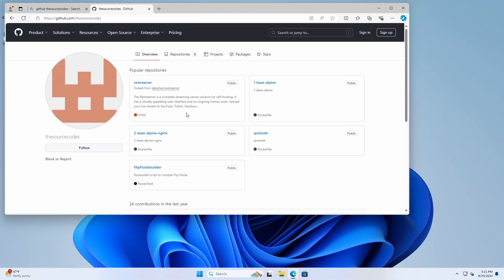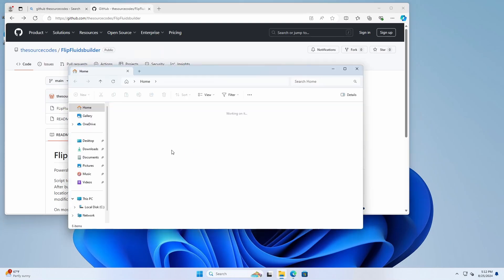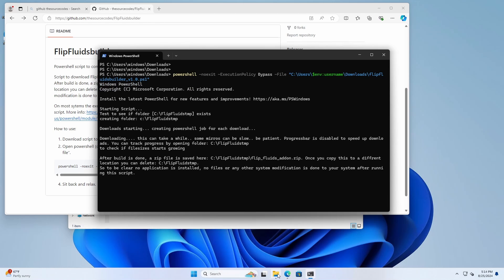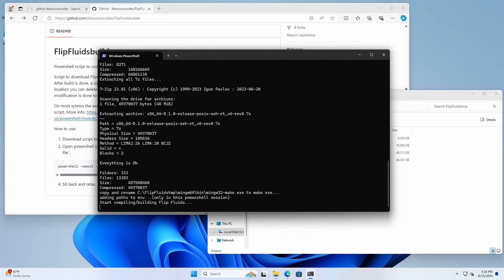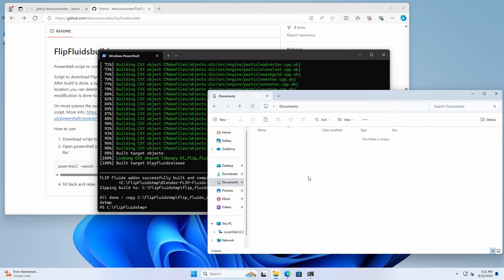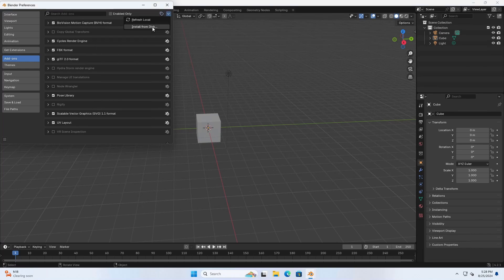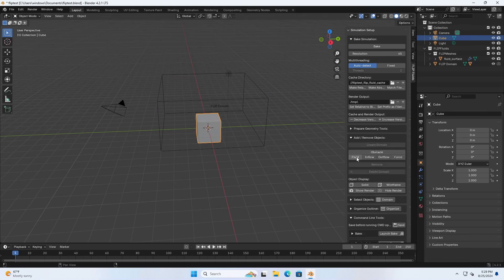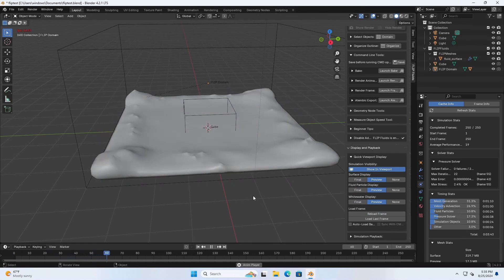Tutorial: Flip Fluids 1.8.4+ for Blender | Build with Automated script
Hi,

Today we compile/build our own copy of Flip Fluids 1.8.4 Flip Fluids is an amazing addon for blender to create beautiful fluid simulations.

Thanks.